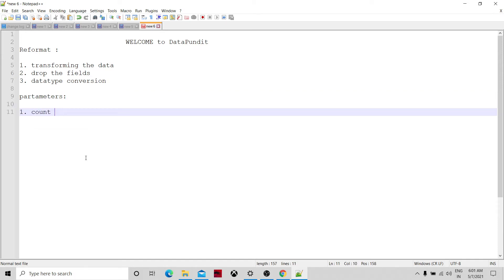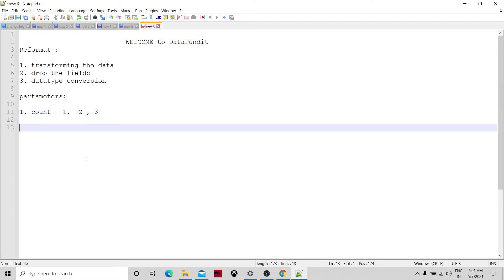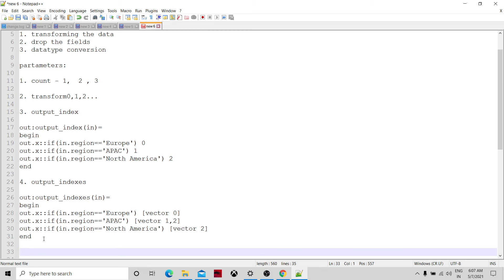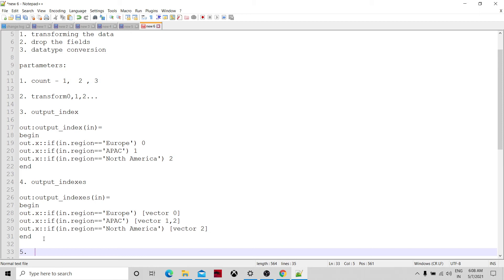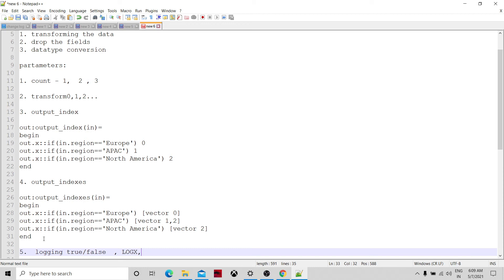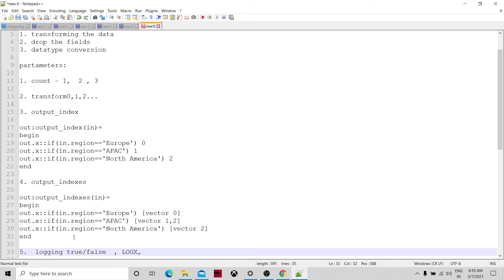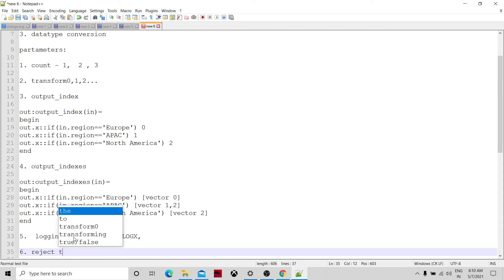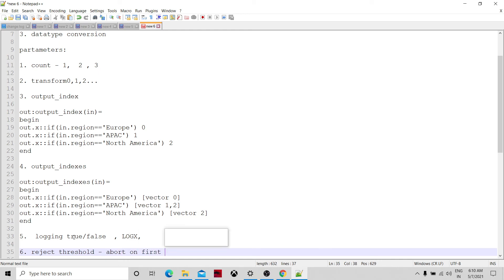Abinitio Reformat Parameters Description, Configuring Reformat Component, Reformat Parameters.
This video describes how Abinitio reformat component configured. what are the parameters in Abinitio Reformat component. What are all important reformat parameters.